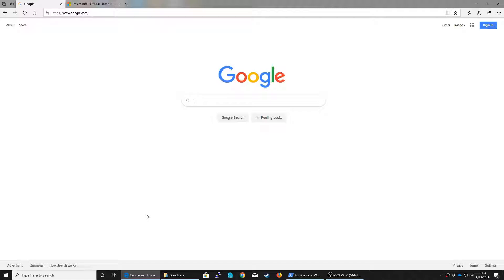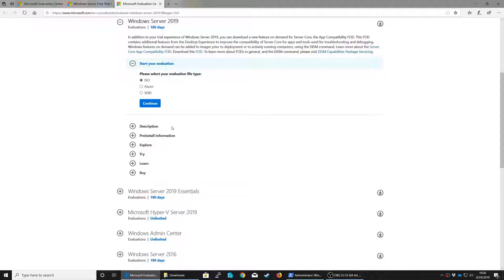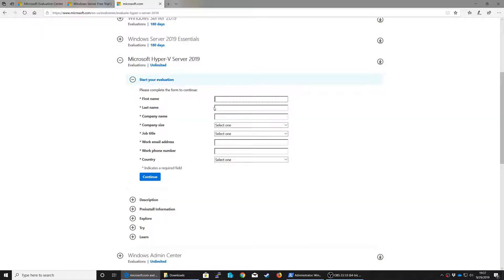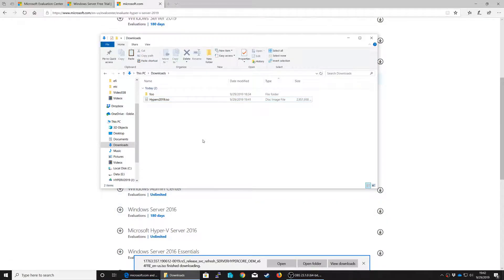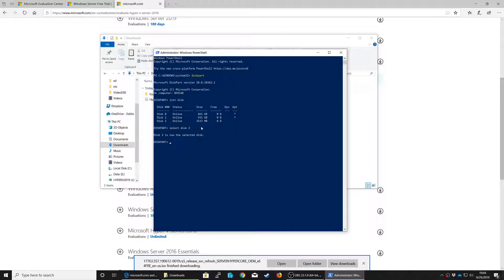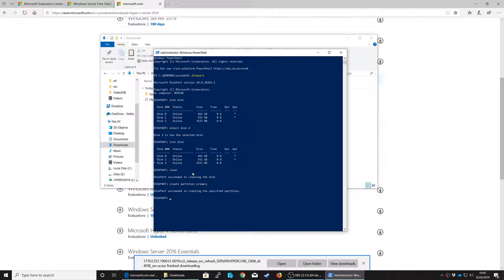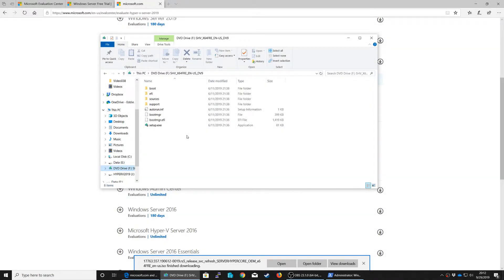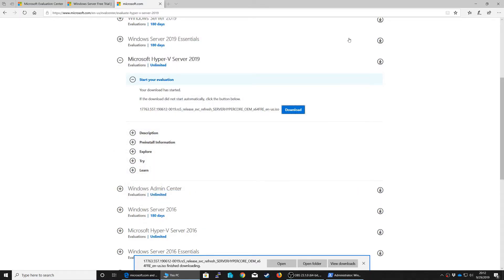Getting Started with Hyper-V Virtualization Part 1: Creating Install Media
This is the first of four videos about creating a basic Hyper-V virtualization environment.  This video shows where you can go to download the correct ISO, as well as how to use diskpart to create a bootable USB drive from a Windows computer.

Remember to download "Hyper-V Server."  I recommend against installing Windows Server on the bare metals and simply enabling the Hyper-V feature.  In the video I provide some information as to why.